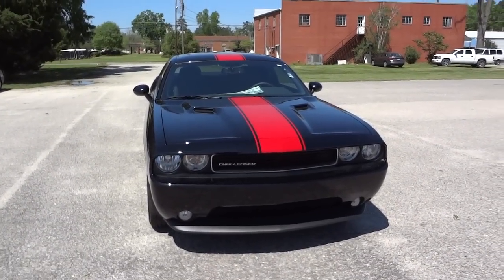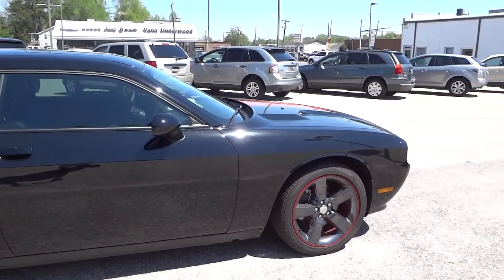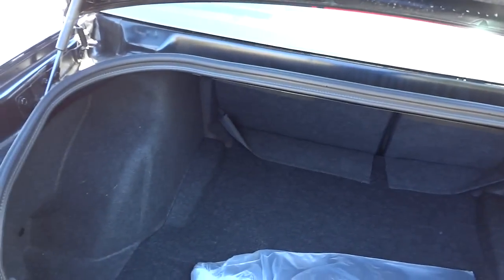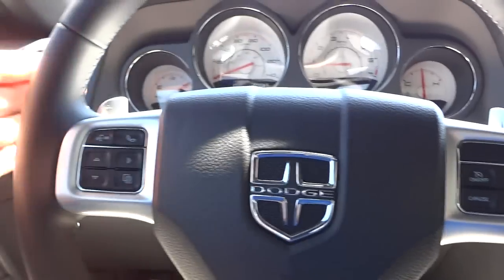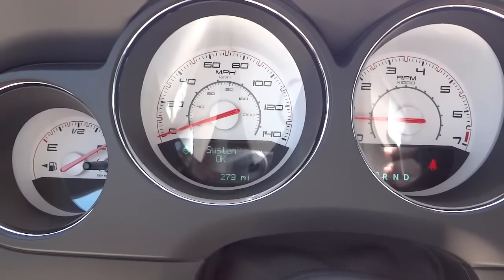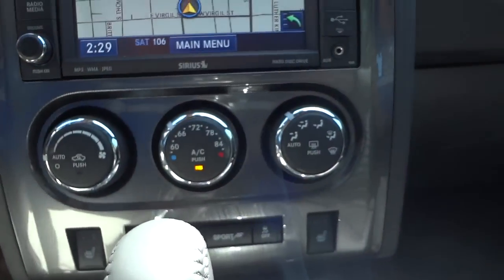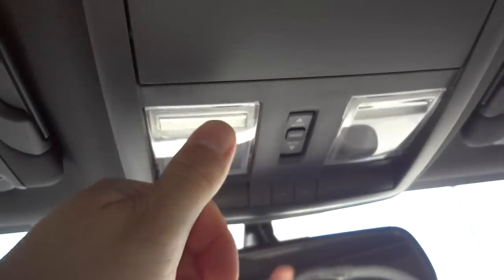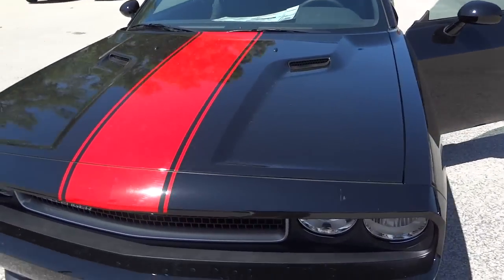👉 DODGE CHALLENGER REDLINE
Mike Durland
Vann Underwood Dodge in Whiteville NC

DODGE CHALLENGER
Exterior Color:Black Clear Coat Exterior Paint
Interior Color:Dark Slate Gray Interior Color
Interior:Leather-Trimmed Bucket Seats
Engine:3.6-Liter V6 24-Valve VVT Engine
Transmission:5-Speed Automatic Transmission
OPTIONAL EQUIPMENT)
FUNCTIONAL/SAFETY FEATURES
Advanced Multistage Front Airbags
Supplemental Side-Curtain Front / Rear Airbags
Electro-Hydraulic Power Steering
Sport Suspension
Sentry Key(R) Theft Deterrent System
Keyless Go(TM)
Speed Control
Power Trunk Lid Release
Illuminated Entry
140-MPH Primary Speedometer
Speed Sensitive Power Locks
Tire Pressure Monitor with Warning Lamp
19.1-Gallon Fuel Tank
INTERIOR FEATURES
Air Conditioning with Automatic Temperature Control
Rear Armrest with Cup Holder Seat
Uconnect(R) 130 AM/FM/CD/MP3
Audio Jack Input for Mobile Devices
6 Speakers
Electronic Vehicle Information Center
Floor Console with Armrest
12-Volt Center Console Power Outlet
Illuminated Cup Holders
LED Illuminated Interior Door Handles
Luxury Front and Rear Floor Mats
EXTERIOR FEATURES
P235/55R18 BSW All Season Performance Tires
18-Inch x 7.5-Inch Aluminum Wheels
Power Mirrors with Manual Fold-Away
Dual Rear Exhaust with Bright Tips
Bright Fuel Filler Door
PRICE INFORMATION (contd.)
OPTIONAL EQUIPMENT
Customer Preferred Package 26H $ 4,000
Redline Appearance Group
Red Center Stripe
20-Inch x 8-Inch Black Chrome Red Lip/
Backbone Whls
245/45R20 BSW All Season Performance
Tires
Anti-Lock 4-Wheel Disc Performance
Brakes
Performance Suspension
Performance Steering
Steering Wheel Mounted Shift Control
Sport Mode
3.07 Rear Axle Ratio
Anti-Lock Brakes
Auto-Dimming Rearview Mirror with
Microphone
Automatic Headlamps
Fog Lamps
Sun Visors with Illuminated Vanity Mirrors
6 Boston Acoustics(R) Speakers
276-Watt Amplifier
SiriusXM Satellite Radio w/ 1-Yr Radio
Subscription
Uconnect(R) Voice Command with
Bluetooth(R)
Bluetooth(R) Streaming Audio
Remote USB Port
Electronics Convenience Group $ 750
Security Alarm
Power Heated Mirrors with Manual Fold-
Away
Power Sunroof $ 1,095
Uconnect(R) 730N CD/DVD/MP3/HDD/
NAV
$ 1,095
Integrated Voice Command with
Bluetooth(R)
40 GB Hard Drive with 20 GB Available
6.5-Inch Touch Screen Display
GPS Navigation
SiriusXM Traffic(TM) / 1-Year Traffic
Service
SiriusXM Travel Link(TM) / 1-Year
Subscription
DESTINATION CHARGE $ 995 Music by Karl Casey